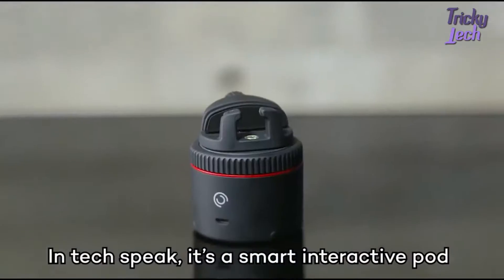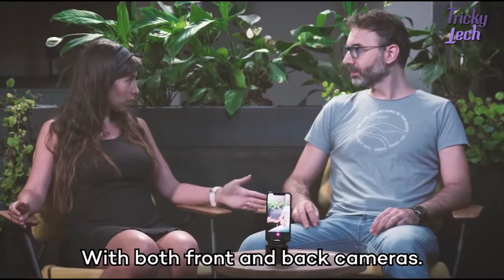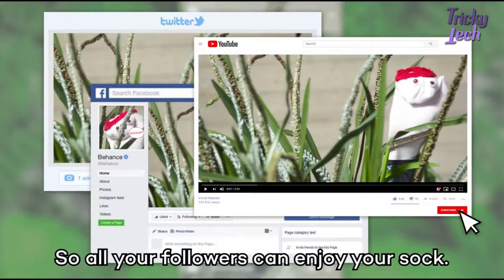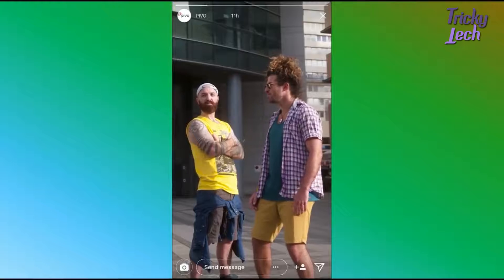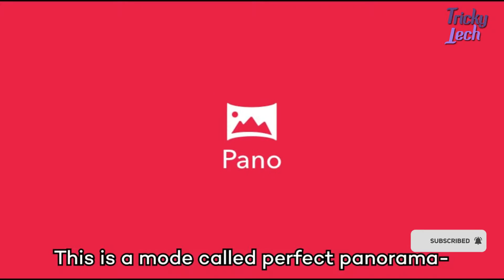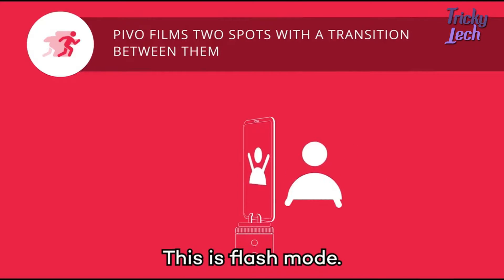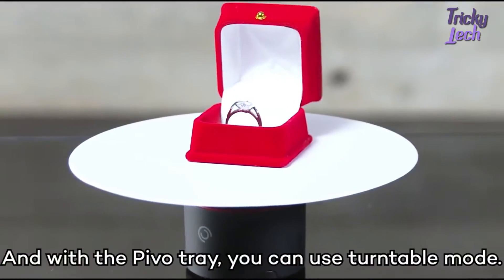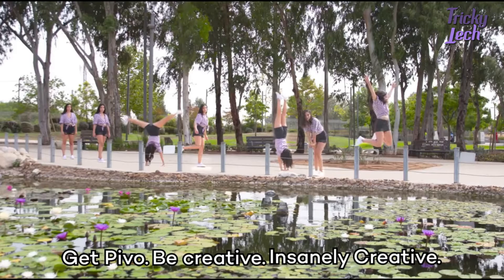Pivo. Get Insanely Creative GIFs, Photos & Videos.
Upgrade your smartphone photography with a genius tiny pod ⚡️ 360°| Auto-Tracking | ManyMe | & More

Overview
Pivo unlocks the potential of every smartphone camera with auto-tracking technology and 9 Quick Create Modes all rolled into a compact pod and companion app. No more begging and bribing your friends to take your picture or film your video.
⚡Face Tracking
⚡Action Tracking
⚡Stream live on 30+ platforms simultaneously
⚡9 Quick Creation modes add creative flair to your content
⚡Lightbox / Turntable - professional 360° product shots